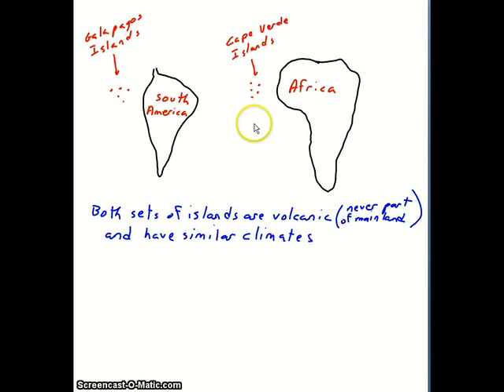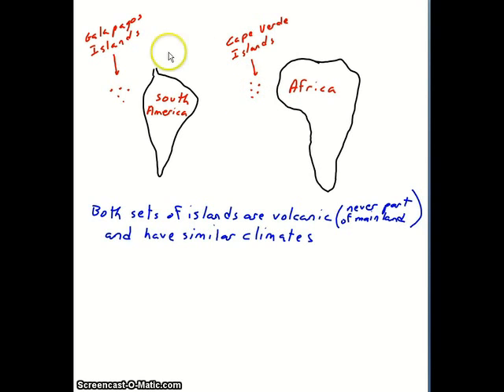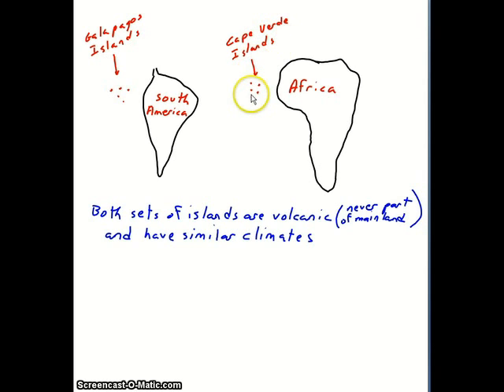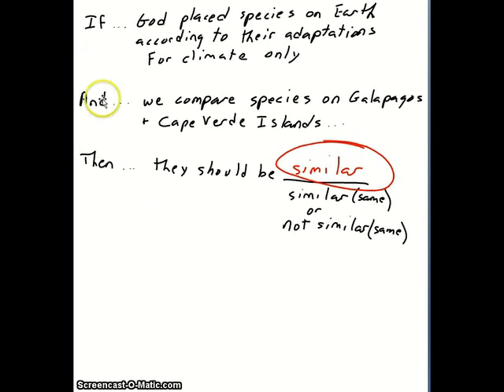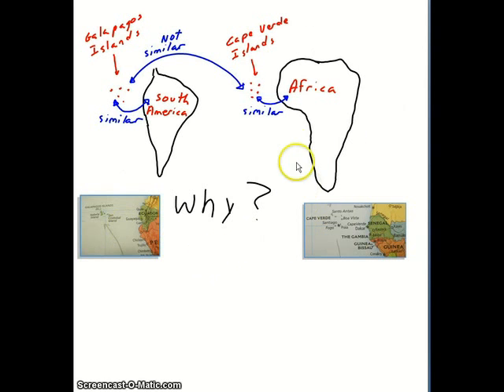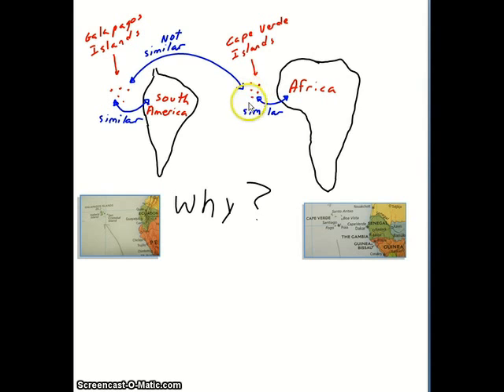Darwin's exhibit B part 2 oceanic islands